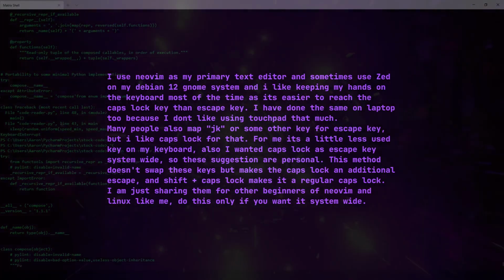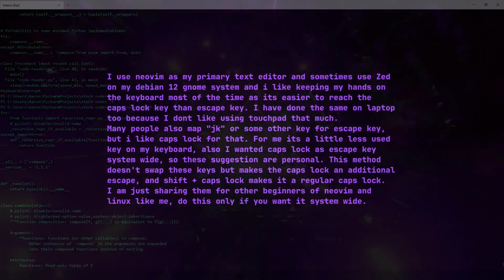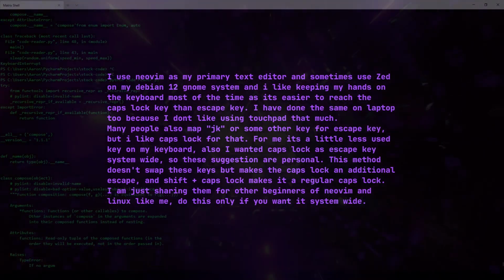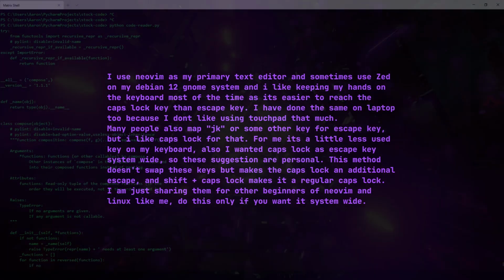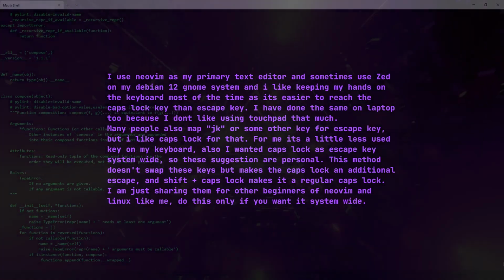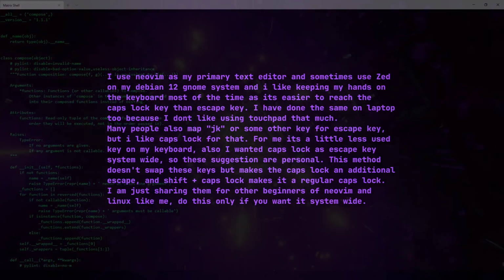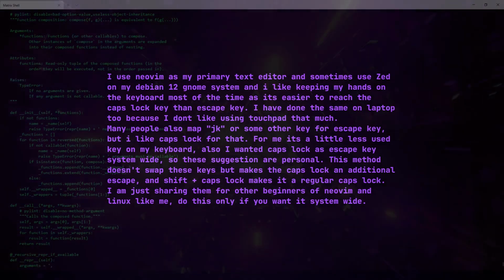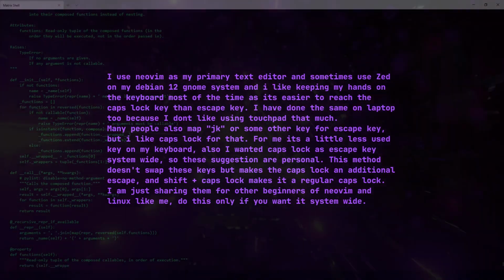How to make caps lock an additional escape key and why ?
Hi there..! In this tut, I show how you can make caps lock key an additional escape key and why you should do it.